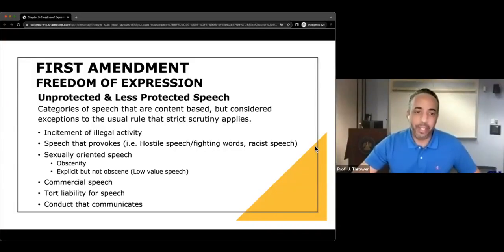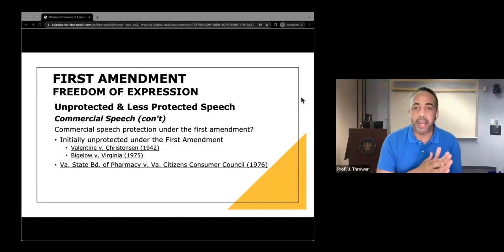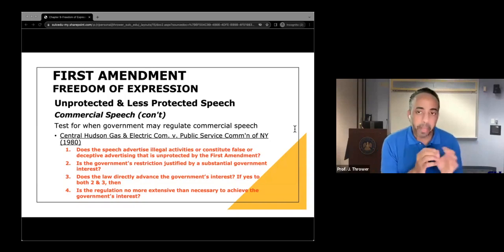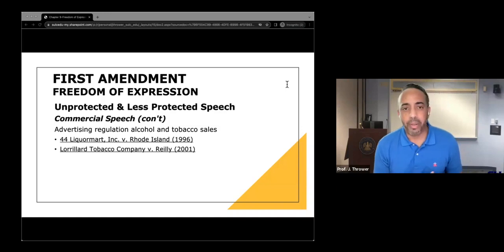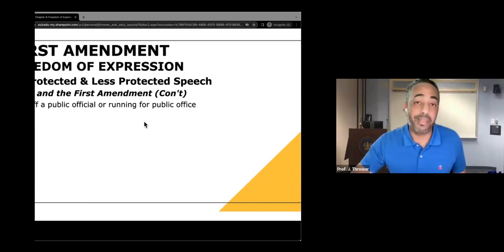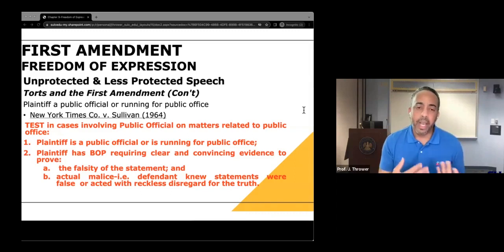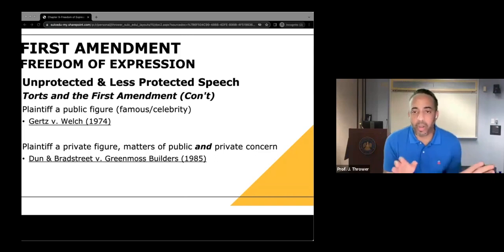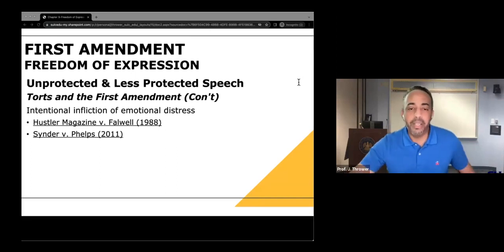First Amendment-Commercial speech, Torts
This lecture is keyed to the Constitutional Law Text, Sixth Edition, authored by Erwin Chemerinsky.